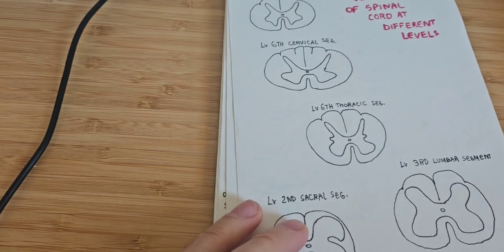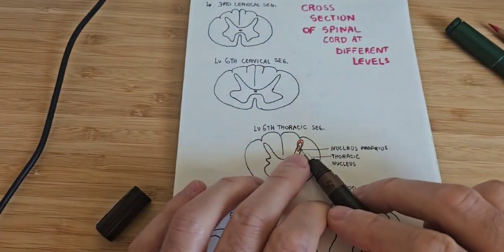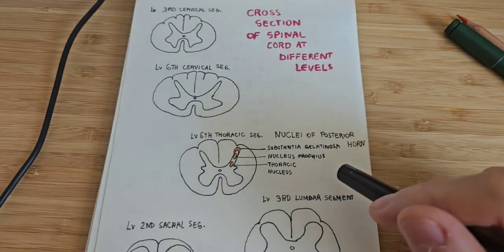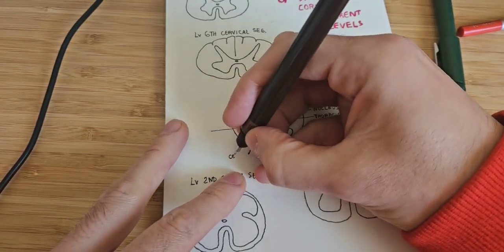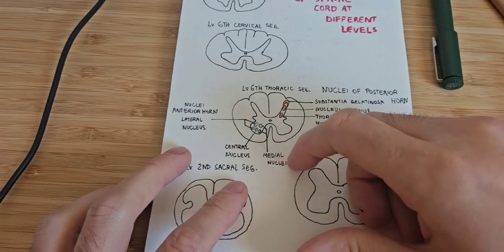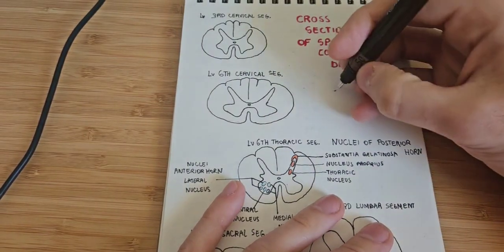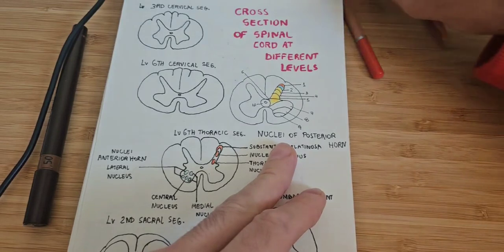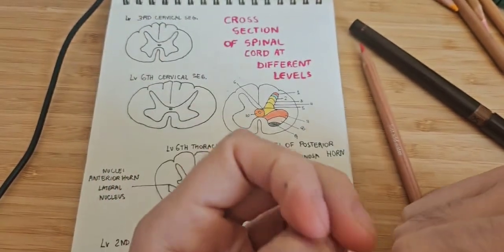Sketchnote Nucleus of spinal cord